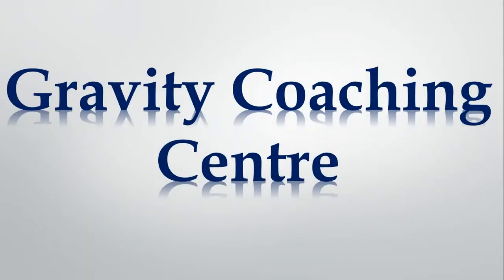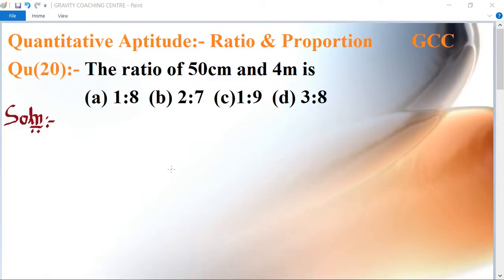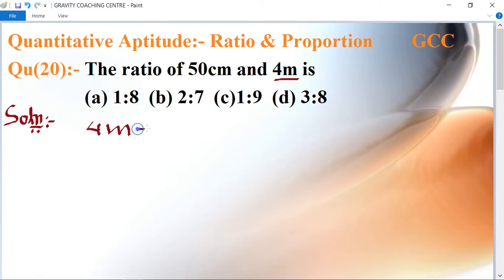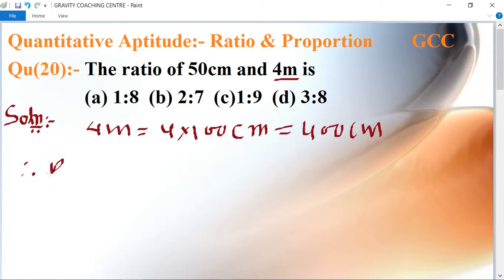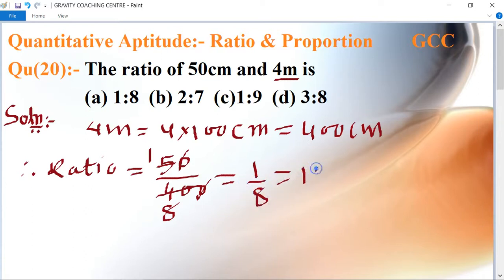Q20 | The ratio of 50 cm and 4 m is | Ratio and Proportion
QUANTITATIVE APTITUDE:-
RATIO AND PROPORTION
Ratio:-
a:b=a/b
Proportion:-
bxc=axd
a:b::c:d
a:b=c:d
a/b=c/d
Properties of Ratio & Proportion:-
(I) Invertendo:-
If a/b=c/d then b/a=d/c.
(II) Alternendo:-
If a/b=c/d then a/c=b/d.
(III) Componendo:-
If a/b=c/d then (a+b)/b=(c+d)/d.

Quantitative Aptitude:- RATIO AND PROPORTION
Qu(20):- The ratio of 50cm and 4m is
(a) 1:8   (b) 2:7   (c)1:9   (d) 3:8